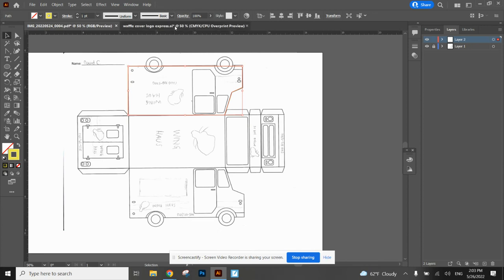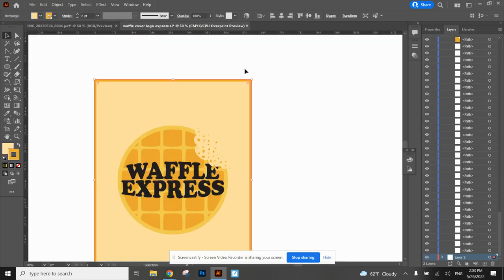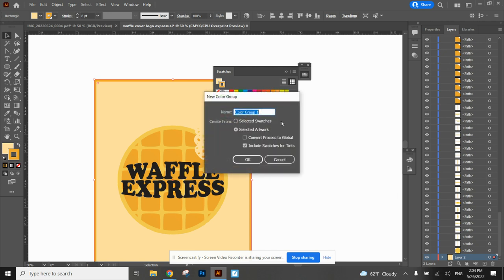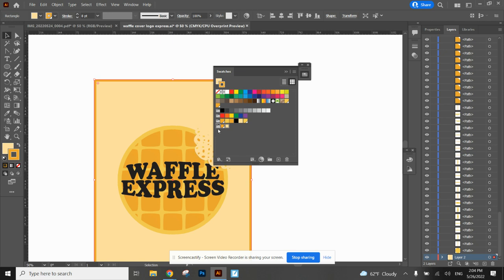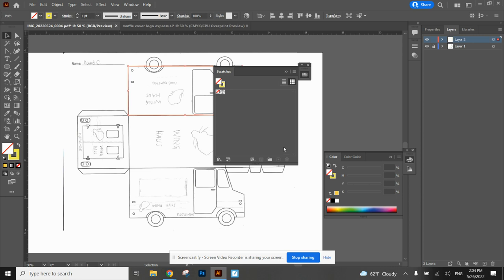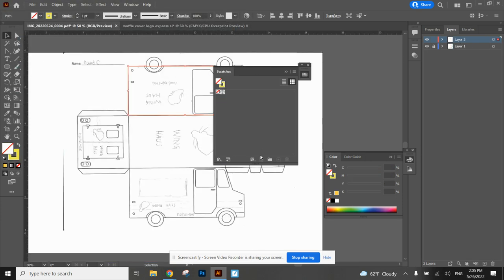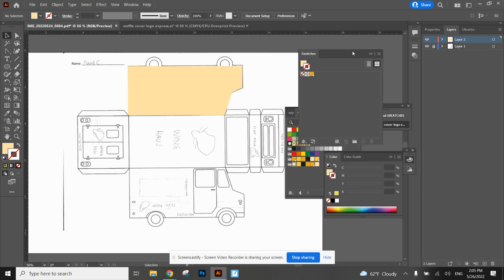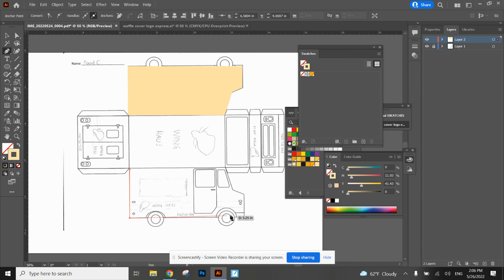Food Truck - How to transfer color swatches (Part 2 of 2)